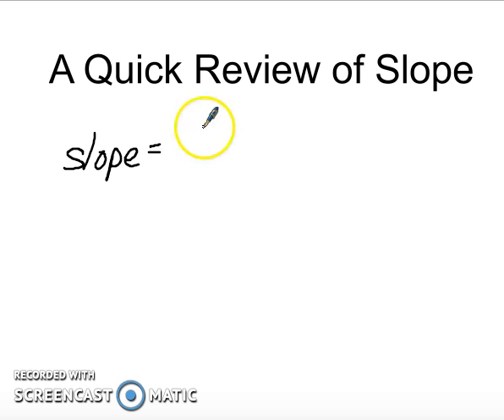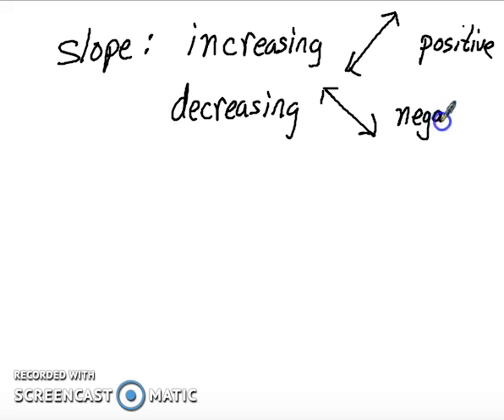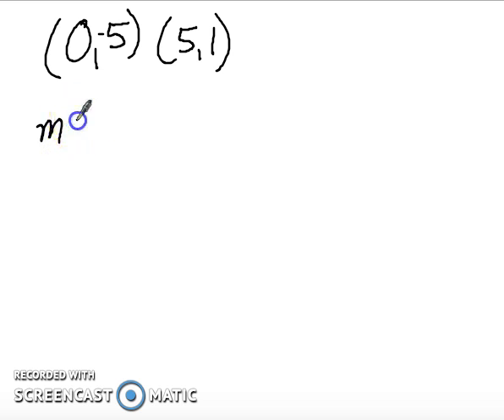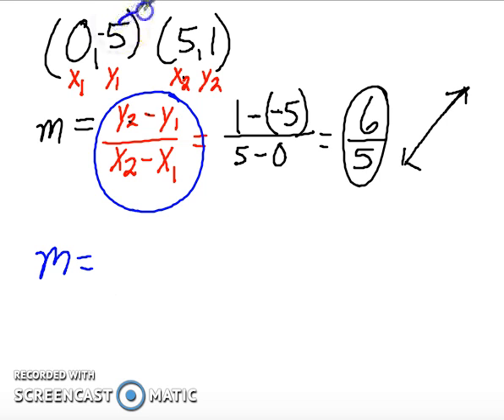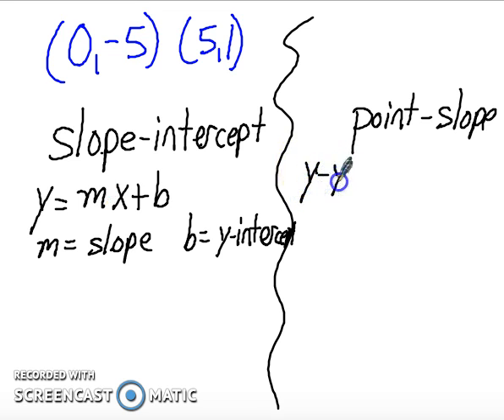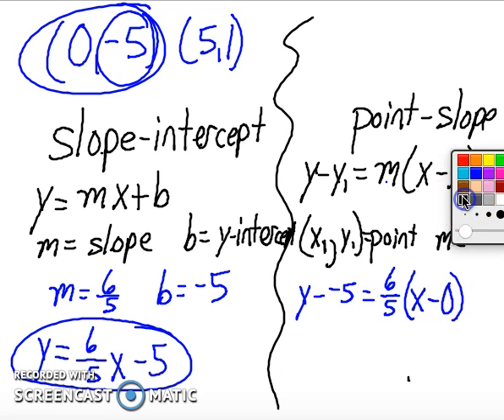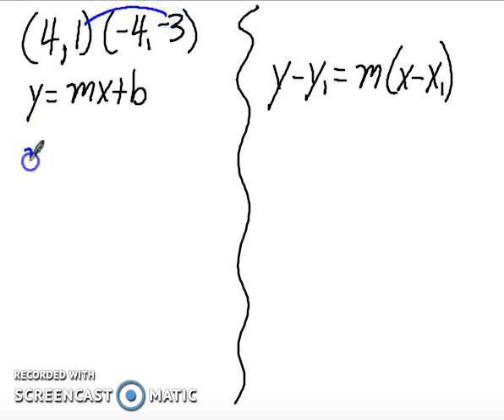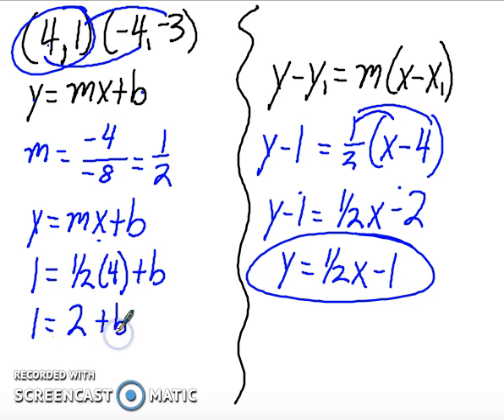Slope Formulas review